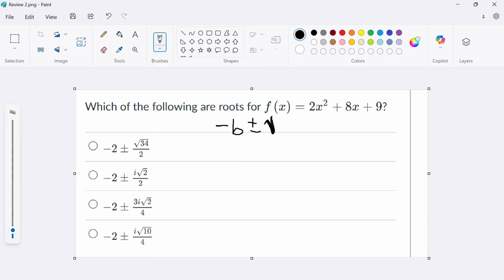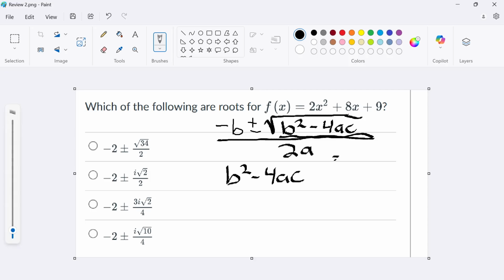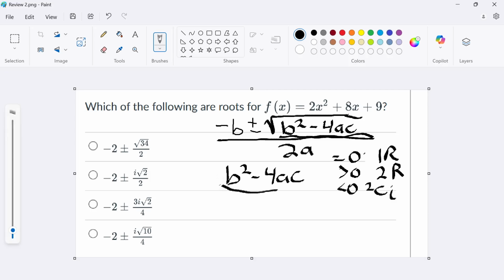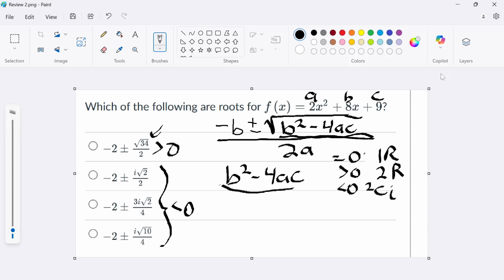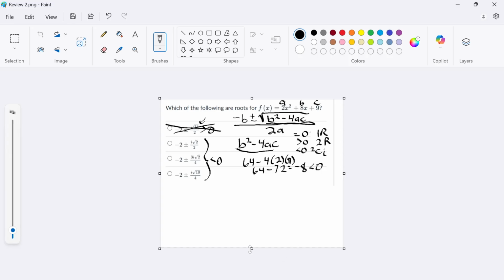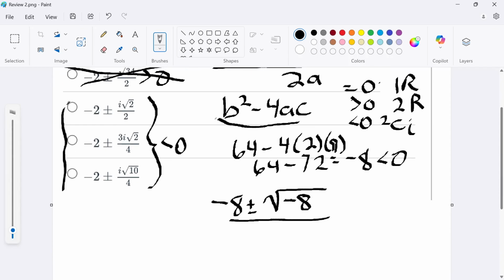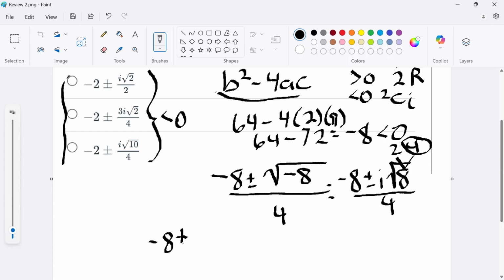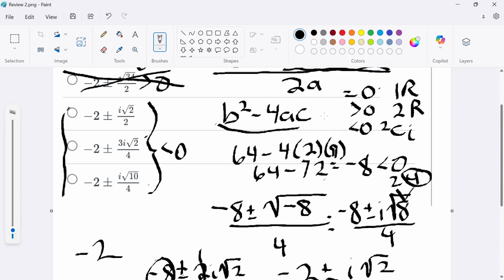Find the Roots of a Quadratic Using the Quadratic Formula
The Quadratic Formula Always Works